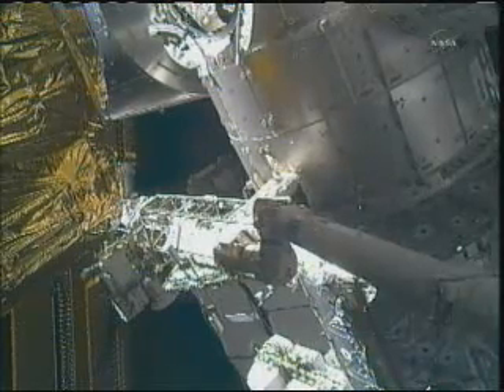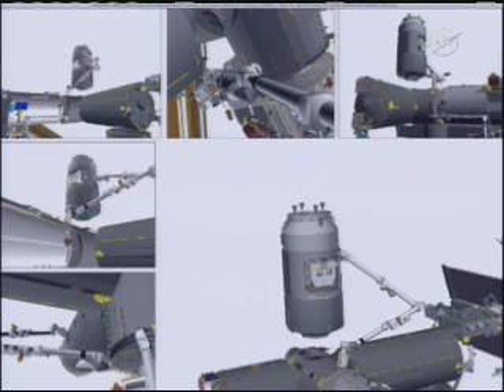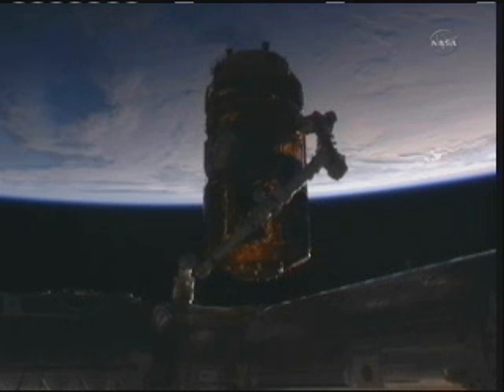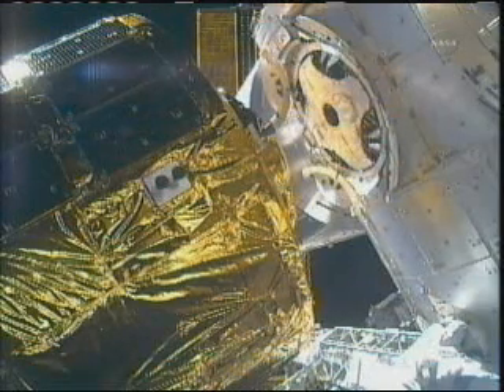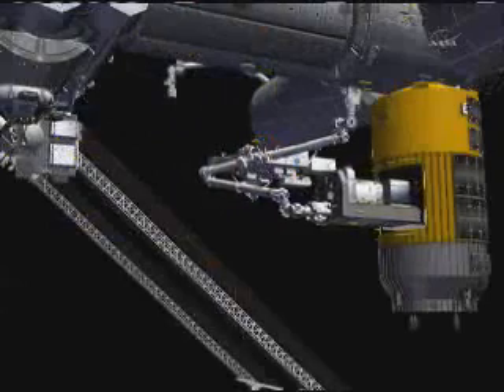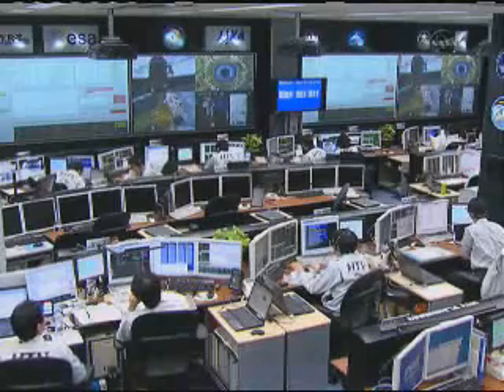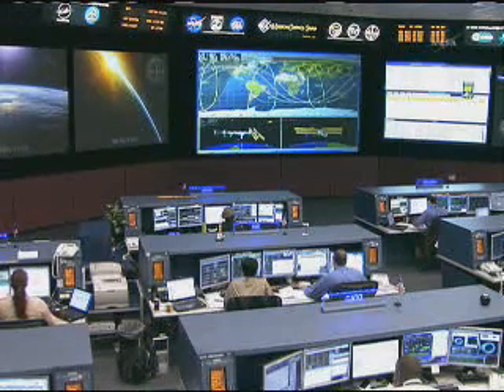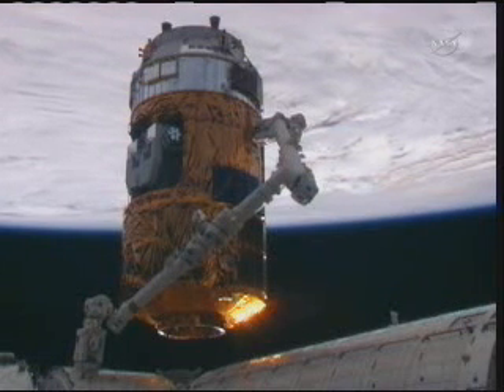こうのとり2号機 ISSへの結合作業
Kounotori: HTV-2 Berthing Coverage